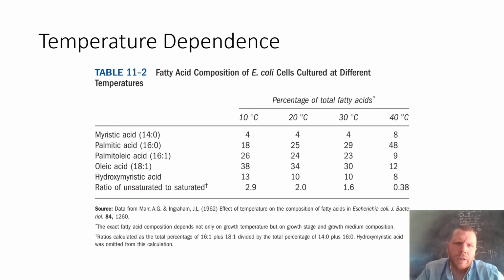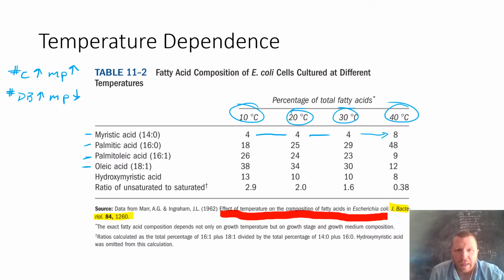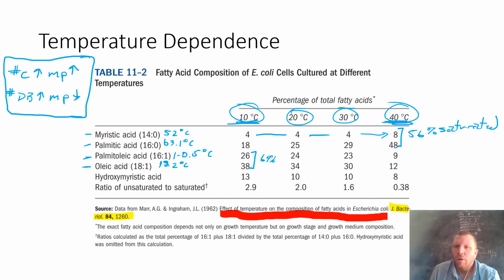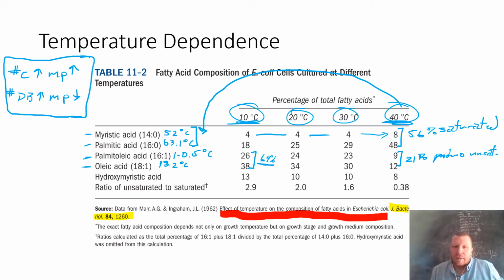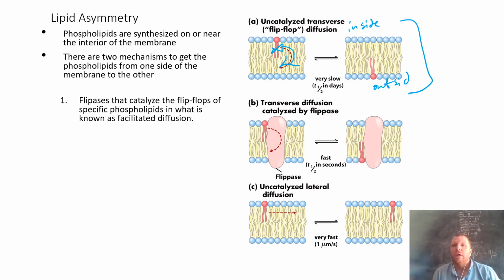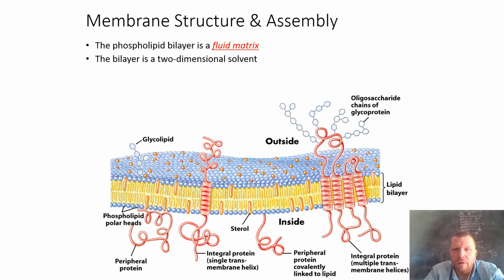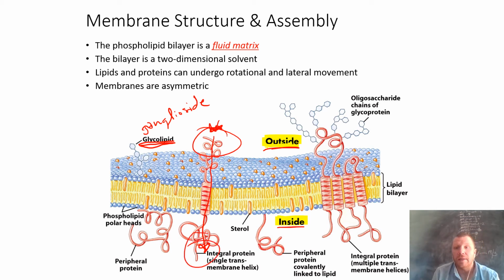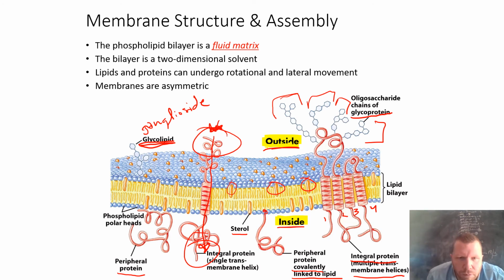Lipids - Membranes - pt2